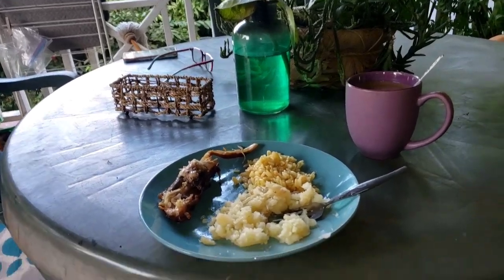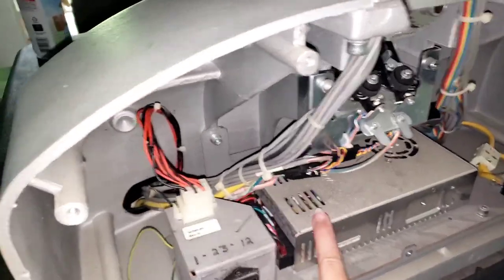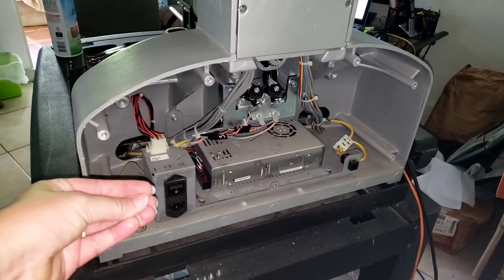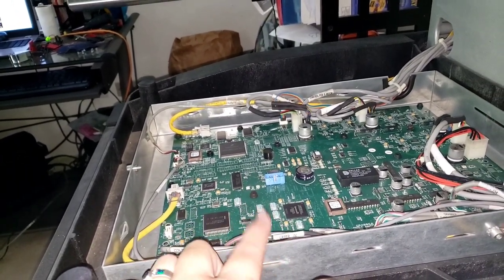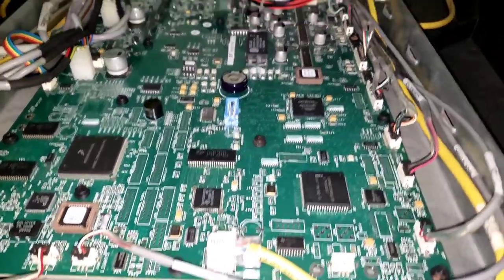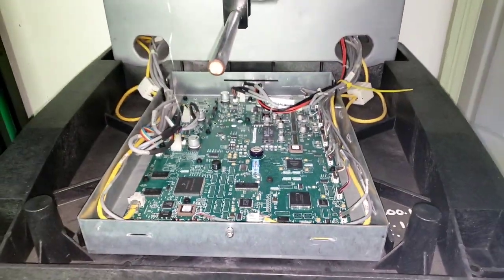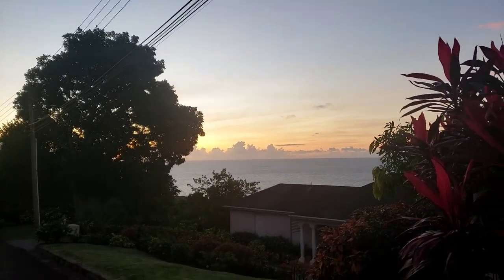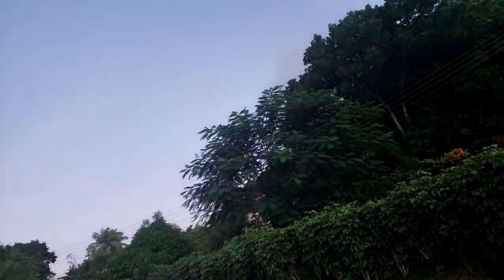Day 3. Work day in montserrat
Today was a work day with a quick trip to pick up the daughter from school.
Happy success machine purring like a kitten.
Some digitizing training.
Beanie stitching for the evening.

For more information on the MELCO Summit, EMT16x, Bravo Embroidery Machine contact Gerold at and mention Juliet Kadish from YouTube! or fill out this form
Thank You! Happy Embroidering!